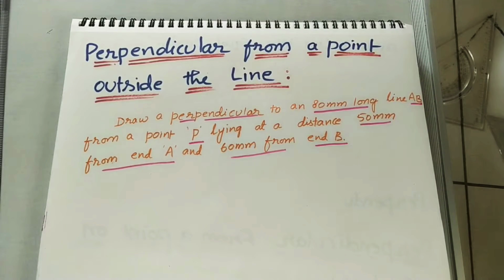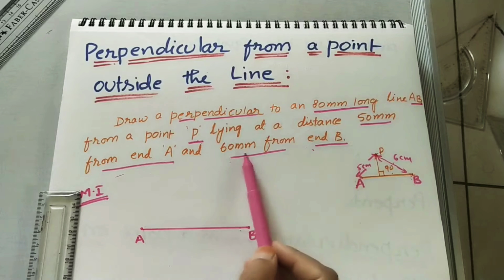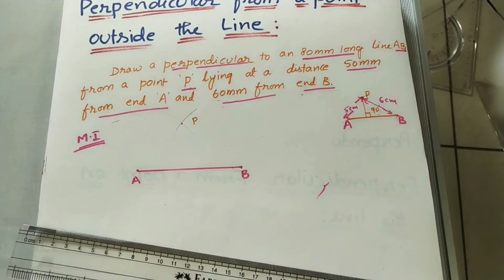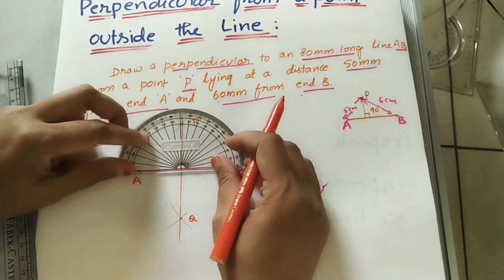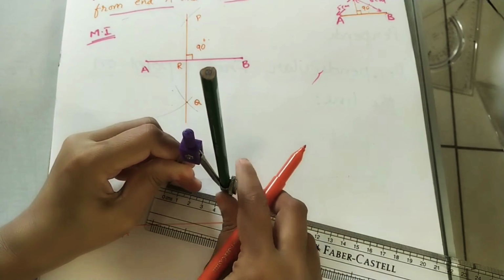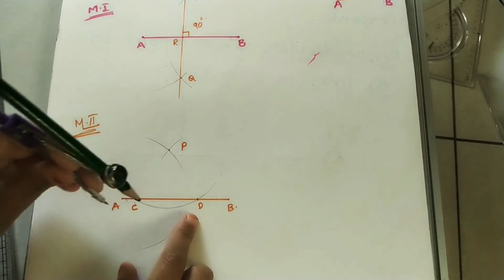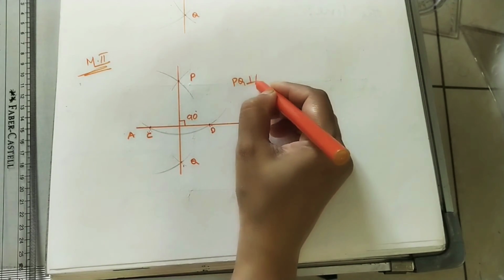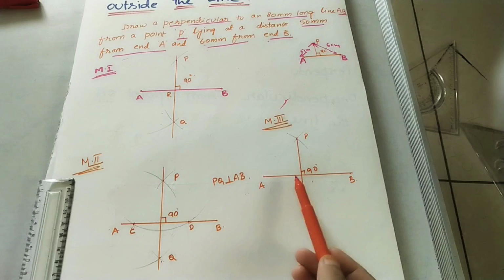Drawing of Perpendicular from a Point Outside the Line